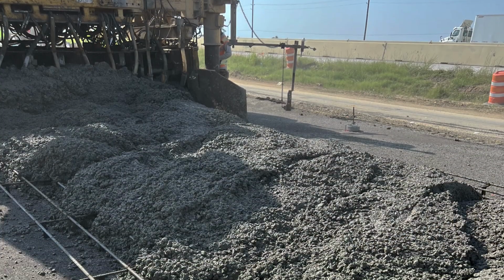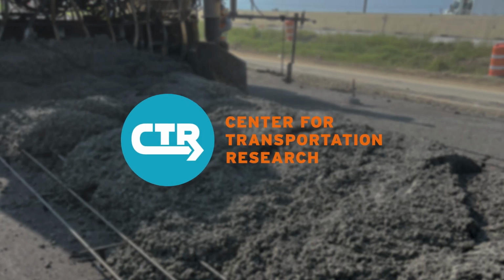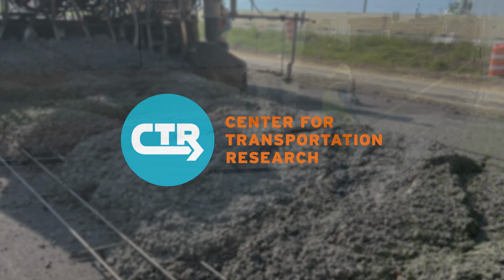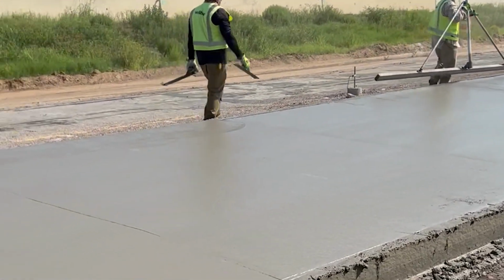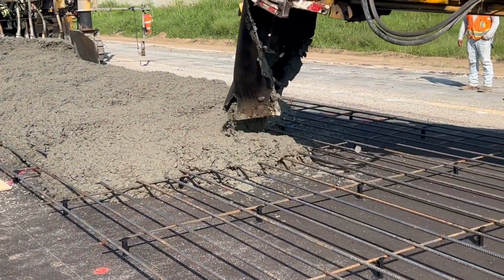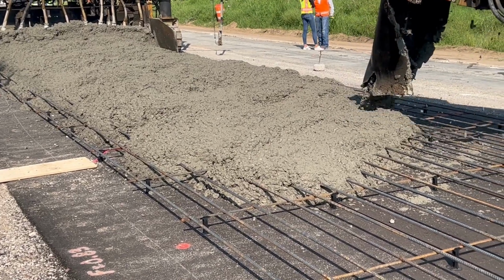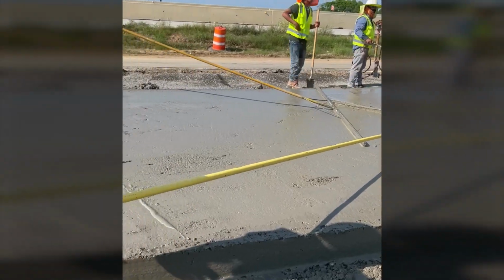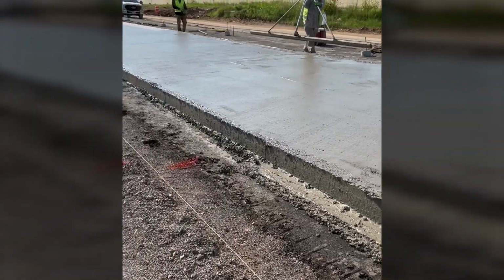Increase Allowable Content of Recycled Crushed Concrete Fine Aggregate in Class P Concrete 0-7074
Production of recycled crushed concrete coarse aggregate creates large amounts of fine aggregate, of which use in concrete pavement is limited to 20% replacement of virgin fine aggregate. This project from the Center for Transportation Research looked to determine how much recycled crushed concrete fine aggregate can be allowed in concrete pavement while still producing a long-lasting pavement.